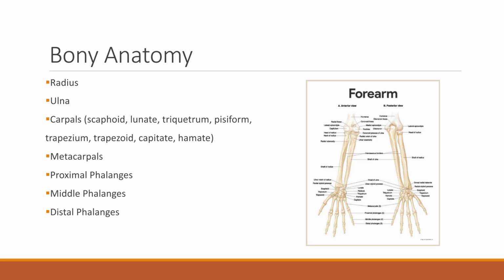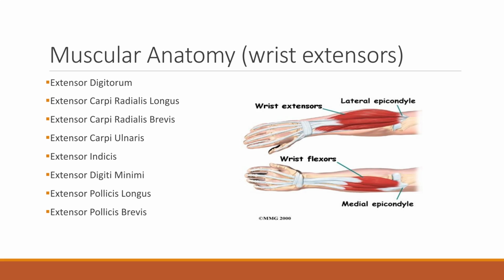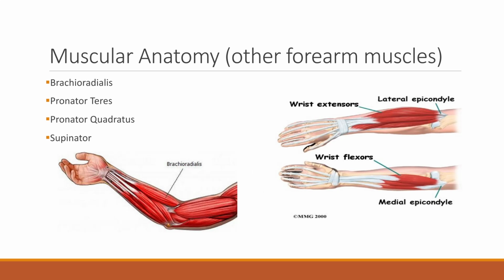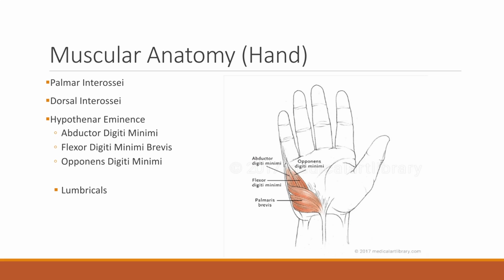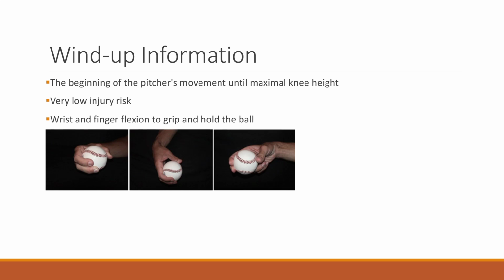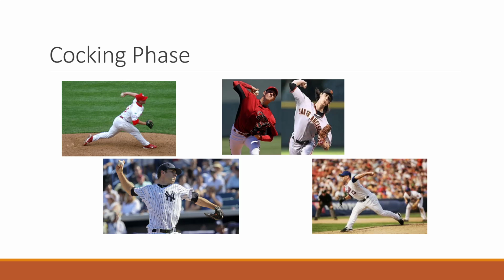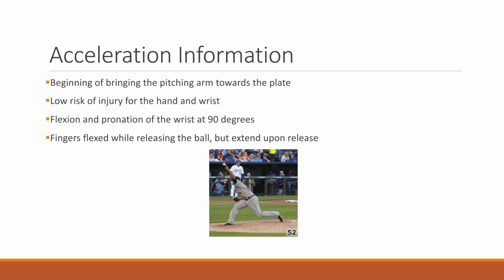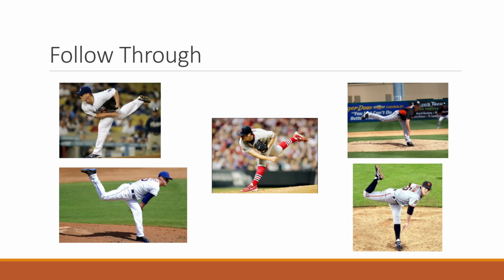Hand and wrist throwing mechanics, Chase and Tino